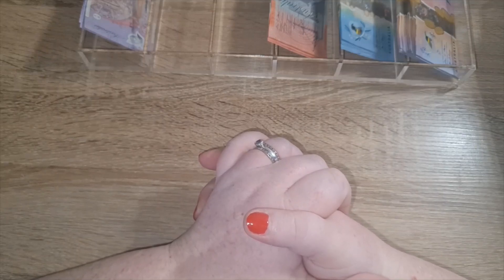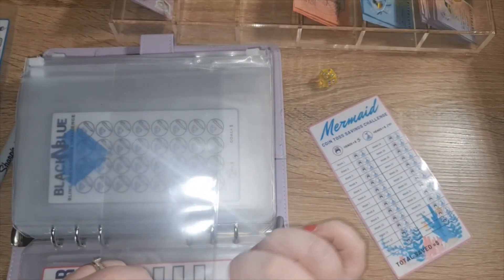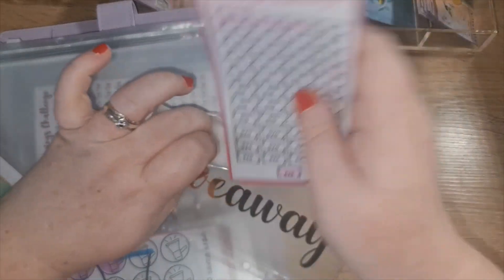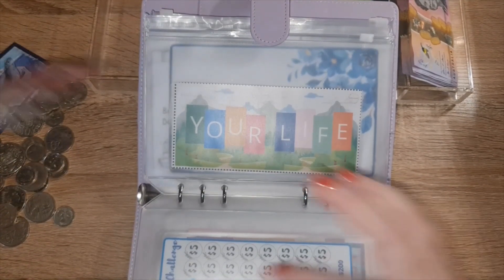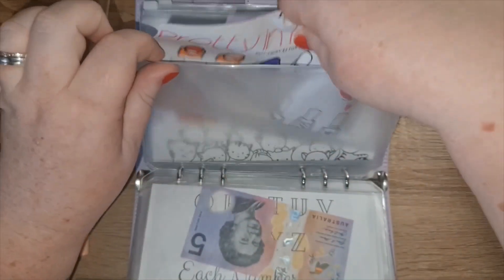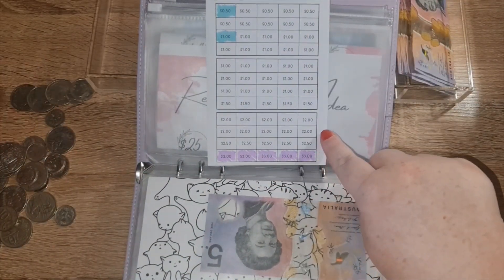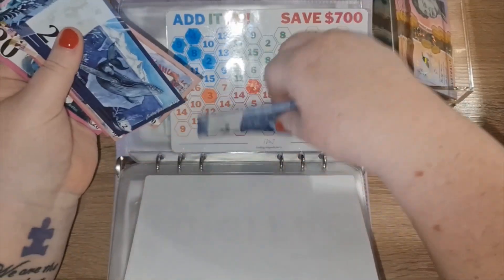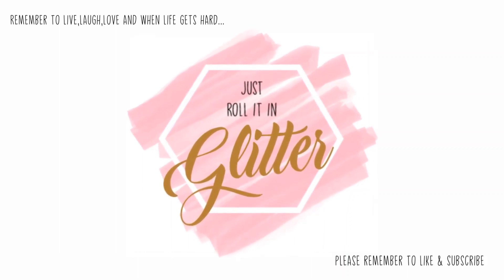Savings Challenge Friday | 2nd Pay of January | 13.1.23